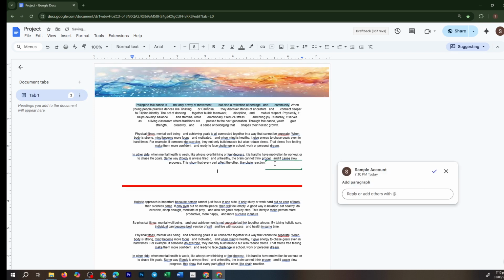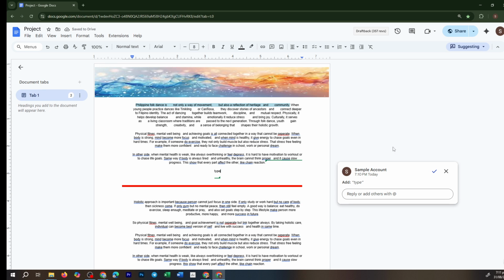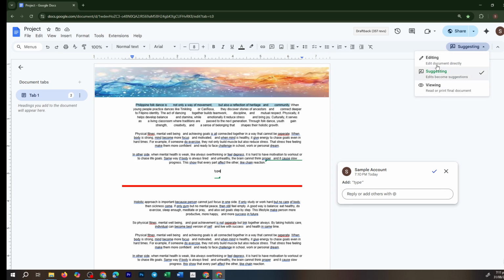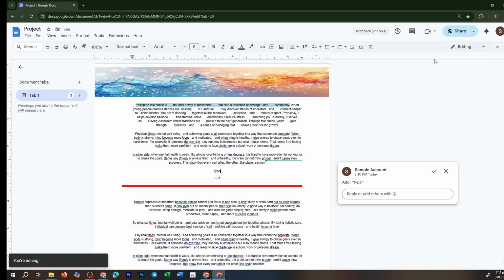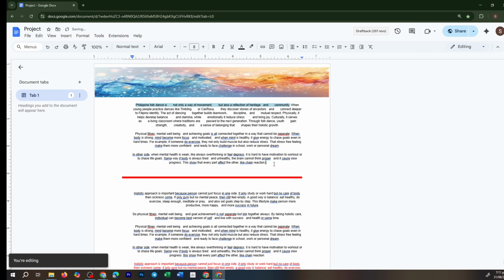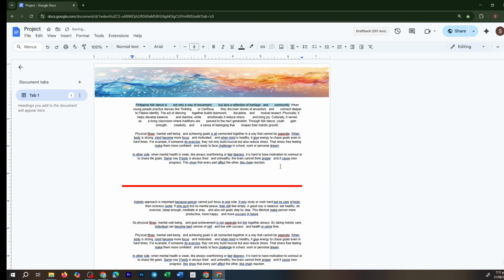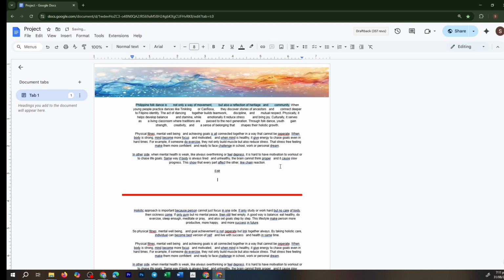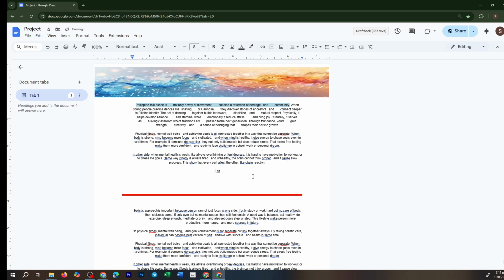How To Turn Off Suggestions Mode On Google Docs [2026 Guide]